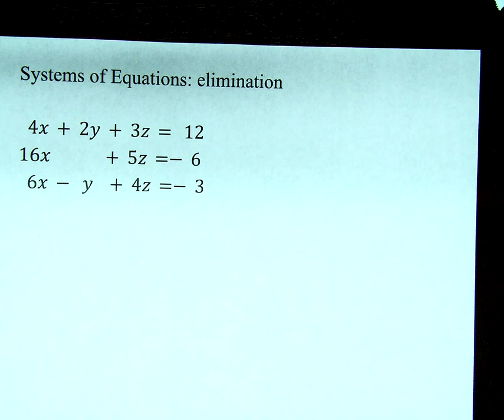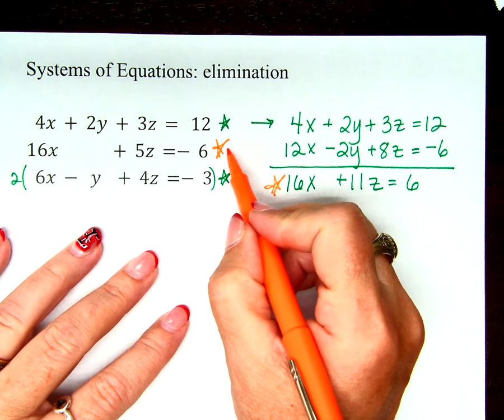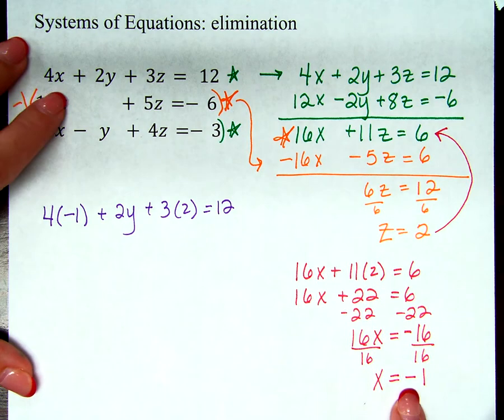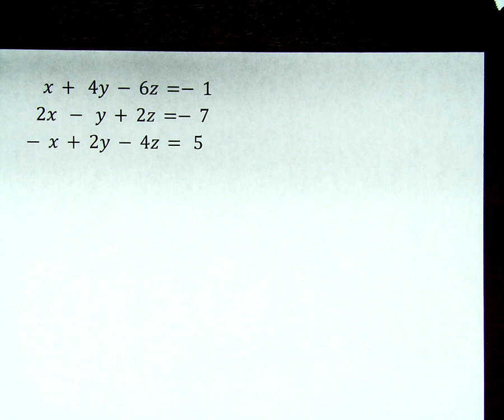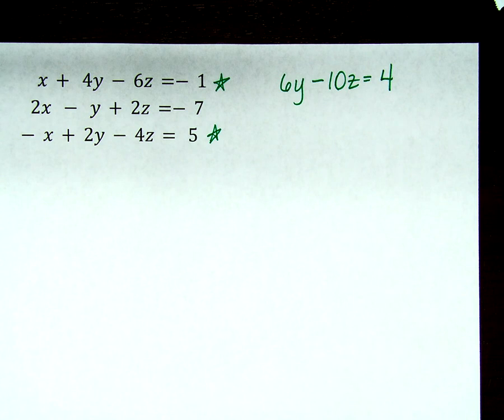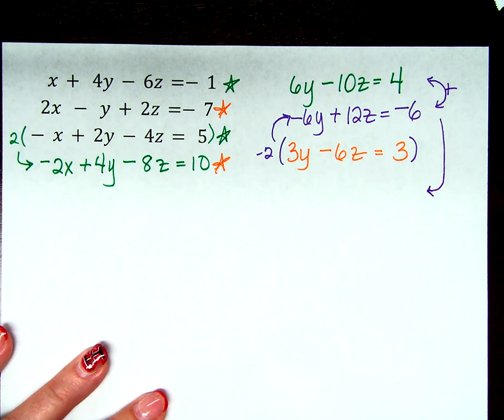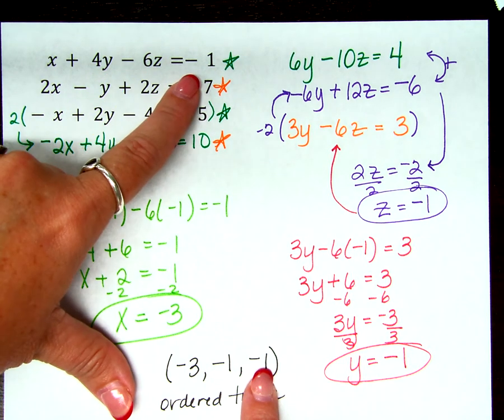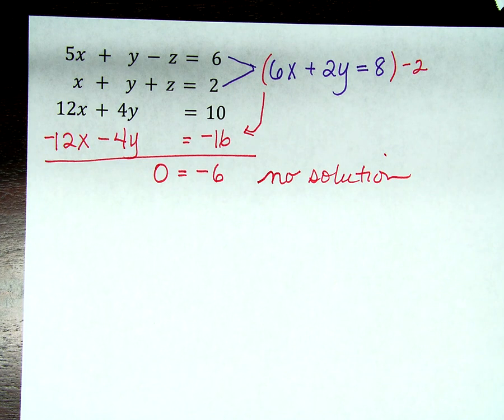3x3 systems with eliminations 22 23